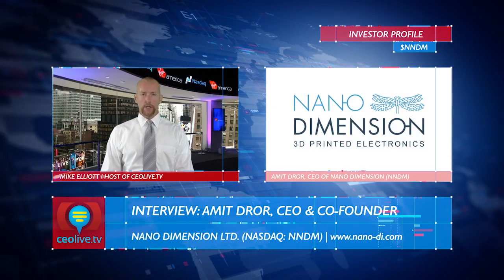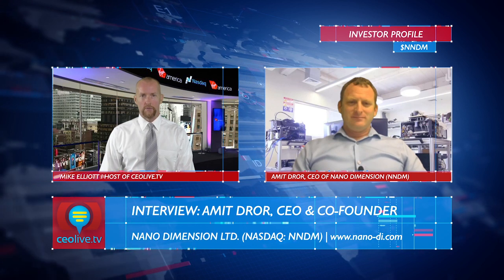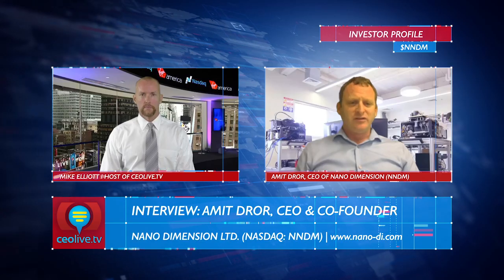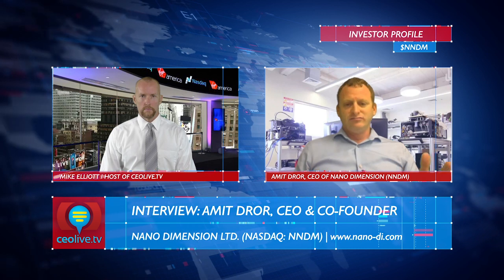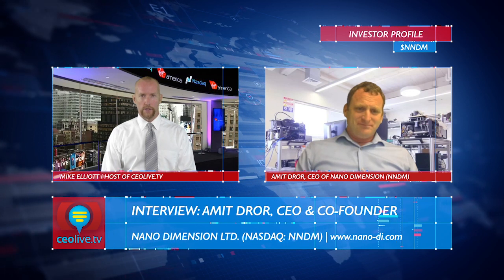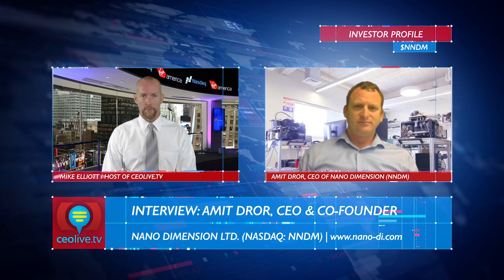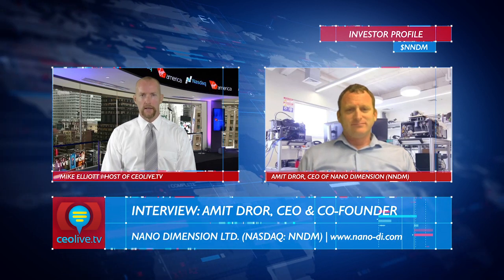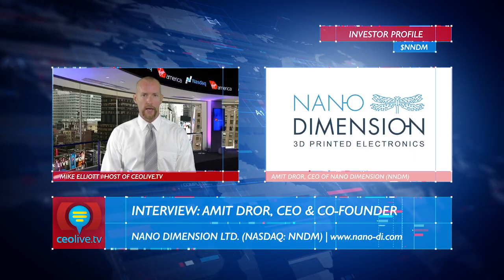Nano Dimension (NNDM) Begins 3D Printer Sales in U.S.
In this episode we are joined again by Nano Dimension (NNDM) Co-Founder and CEO, Amit Dror.

Nano has had several positive developments recently including the first sale of their 3D printer, the DragonFly 2020 in the U.S. following their first sale to a major defense contractor in Israel.

They have also announced a new ink production facility for their proprietary conductive and dielectric inks.

Nano Dimension, ticker NNDM, is revolutionizing the way prototypes are made with 3D printing.

They’ve built a 3D printer, the Dragonfly 2020, for multi-layer PCBs and they’re developing advanced nanotechnology-based conductive and dielectric inks. They’ve also developed an initial version of their software package for 3D printed electronics called “Switch”.

They have a veteran management team and a world-class science team and they’re rolling out one of the most anticipated technologies in the industry that will help engineers and electronics companies radically improve the way they produce PCB prototypes.

IDC projects worldwide spending on 3D printing to exceed $35 billion by 2020, which is double the revenues forecast for 2016.

What’s more interesting however, is that sales of the actual 3D printers won’t be the only drivers of growth.  Software and related services such as on-demand parts are also expected to experience strong growth.

IDC analysts explain that “The gains in both software and on-demand parts printing are being driven by the rapidly expanding use of 3D printing for design prototyping and products that require a high degree of customization in non-traditional environments”.

However, one thing is certain: prototyping will lead the way in every sector. In fact, an estimated 56 percent of all worldwide 3D printing revenues in 2016 will be generated by prototyping, and that trend is set to continue.

According to IDC’s Keith Kmetz, this prototyping will in turn drive the rest of the market as well. “IDC expects the worldwide 3D printing market to continue its rapid expansion over the next several years, driven by the need to reduce manufacturing cycle times and to reduce prototyping costs,” Kmetz said. “This growth will be fueled by an explosion of 3D printer manufacturers from around the world, seeking to capitalize on the anticipated growth in this market with faster printers that offer better quality output at lower prices.”

With 56% of all worldwide 3D printing revenue projected to be driven by demand for faster and cheaper prototypes there will be a growing need for innovative solutions like the Dragonfly 2020 3D printer.

And with global 3D printing sales predicted to reach $35 billion by 2020, Nano’s patented 3D printing technology seems well positioned to grab market share and build value for shareholders.

ticker NNDM.

This CEOLIVE.TV video interview contains forward-looking statements within the meaning of the Securities Litigation Reform Act. The statements reflect the Company's current views with respect to future events that involve risks and uncertainties. Among others, these risks include failure to meet schedule or performance requirements of the Company's contracts, the Company's ability to raise sufficient development and working capital, the Company's liquidity position, the Company's ability to obtain new contracts, the emergence of competitors with greater financial resources, and the impact of competitive pricing. In the light of these uncertainties, the forward-looking events referred to in this release might not occur as planned or at all.